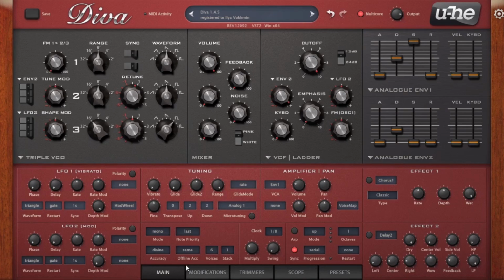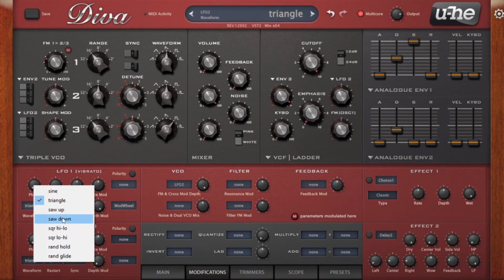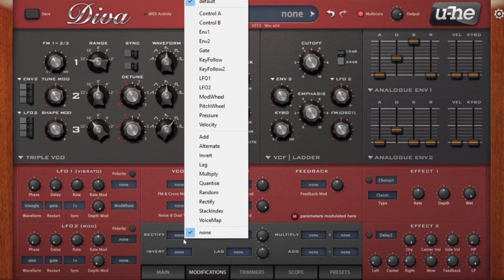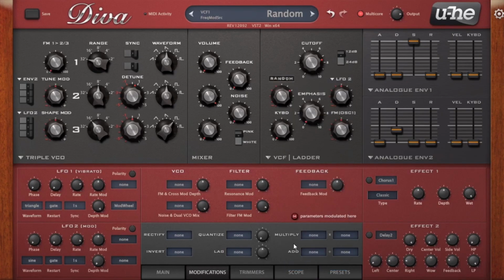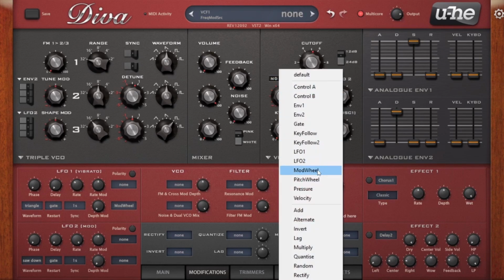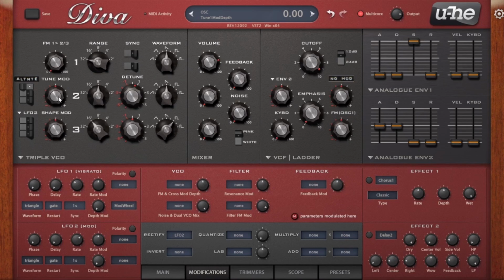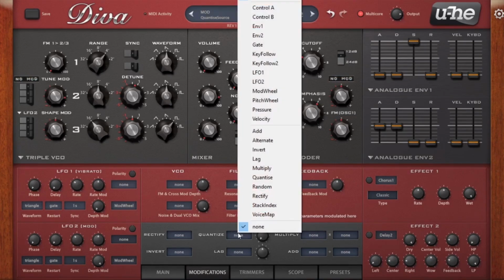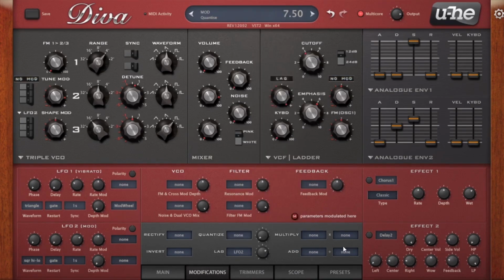DIVA Lower Panel Guide - "Modifications" Tab +all Modulation Sources pt 3/3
Diva Lower Panel Full Tutorial - MODIFICATIONS Tab. Going Very In Depth With Practical Advice for Rectify, Quantize, Multiply, Invert, Lag, Add, Plus Upper Tab,  Plus all Modulation Sources In Diva Covered.

This is a full guide, overview, and tutorial for the lower panel / lower pane / bottom half of the U-He Diva synthesizer. This specifically covers the "Modifications" tab as well as all the modulations sources and goes over the FM & Cross Mod Depth, Resonance Mod, Feedback Mod, Noise & Dual VCO Mix, Filter FM Mod, Rectify, Quantize, Multiply, Invert, Lag and Add functions. As well as this it covers every single modulation source in Diva from Control A, Control B down to Stack Index and Voice Map.

00:00 Upper Half Modulations
12:30 All Diva Modulation Sources
20:31 Modifications and Math